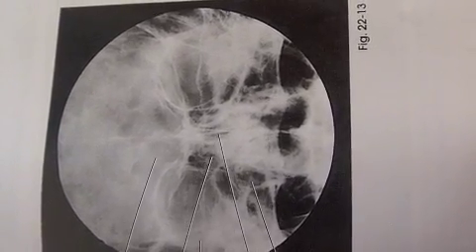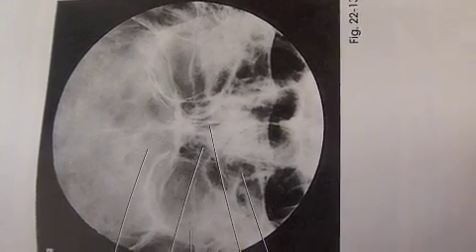Evan K. X-ray Sinus